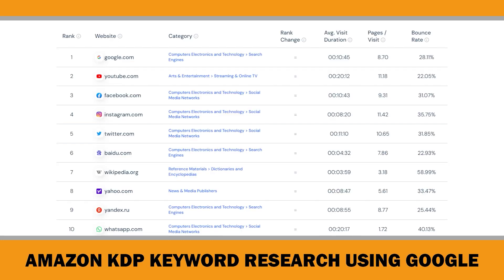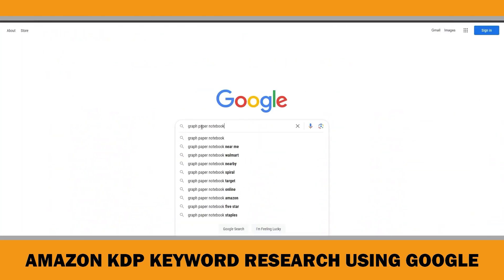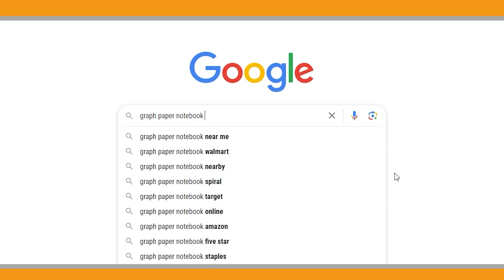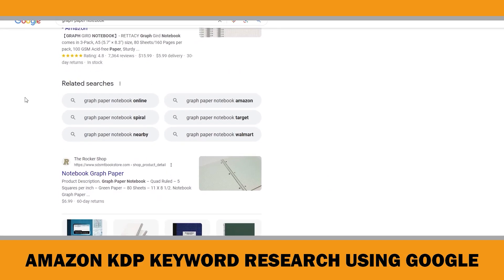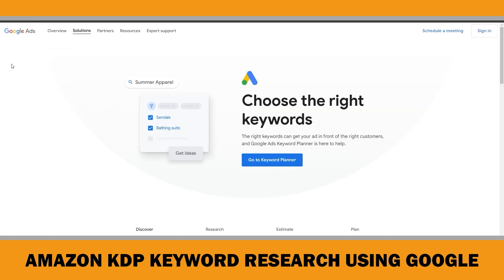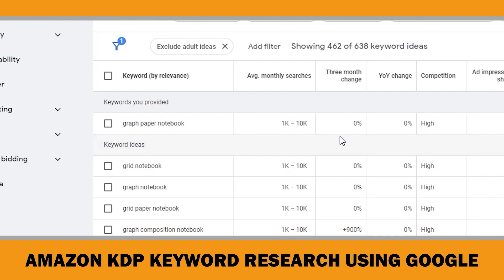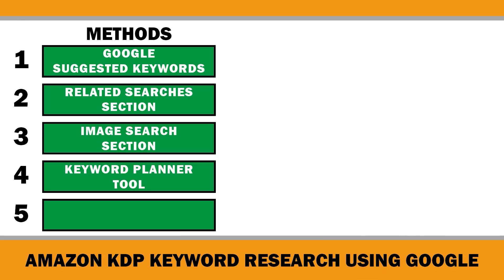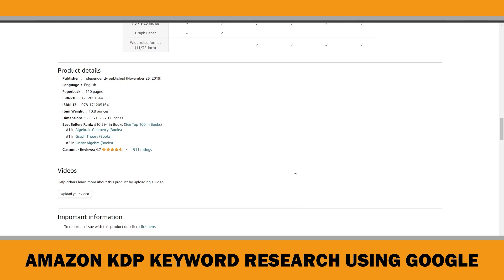Amazon KDP Keyword Research For Beginners Tutorial 3: Using Google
In my previous video, I showed you how to find keywords Amazon KDP Keywords with less competition using Amazon’s Auto Suggestion . Today, we’ll explore five simple methods for doing Amazon KDP Keyword Research using Google. Especially Amazon KDP Beginners must watch this video Series.

Chapters:
0:00 Introduction
0:15 Product Searches on Amazon vs Google
1:20 Method 1 : Google Suggested Keywords
2:21 Method 2 : Related Searches Section
3:29 Method 3 : Image Search Section
3:50 Method 4 : Google Keyword Planner
5:47 Method 5 : Reverse Engineering